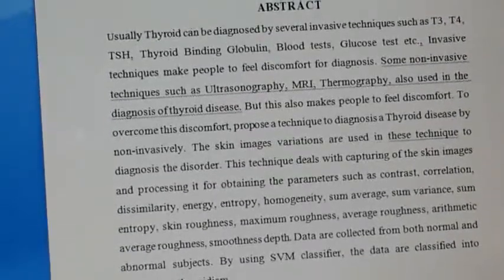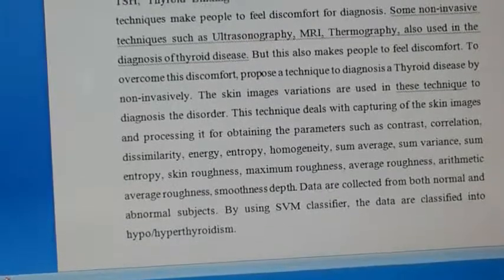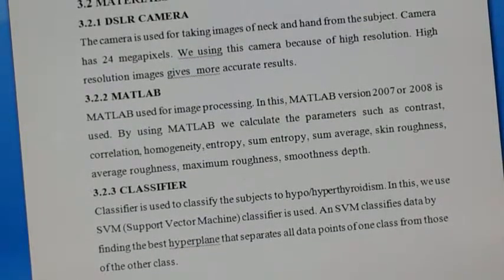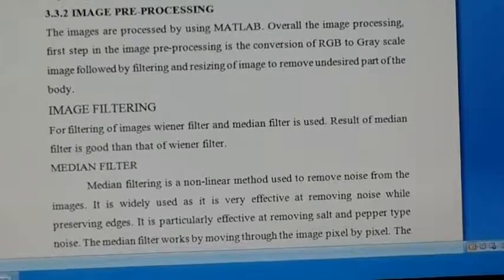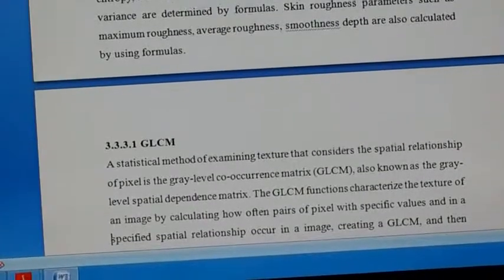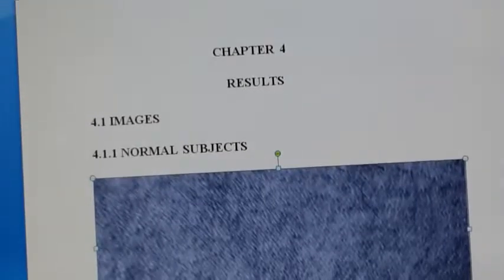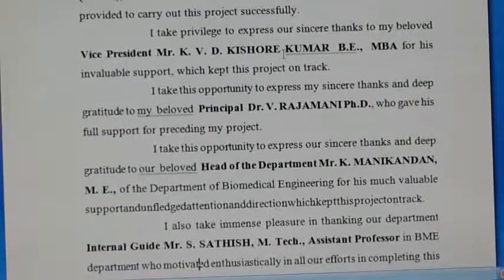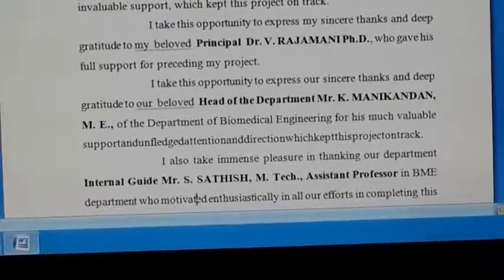Detection of Thyroid Disease by Non-Invasive Method